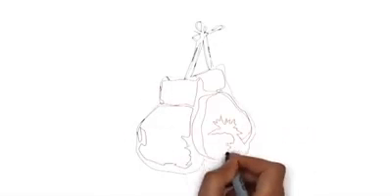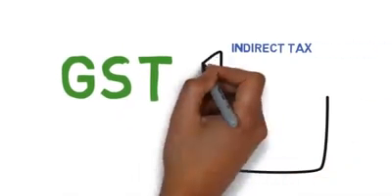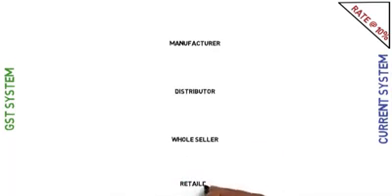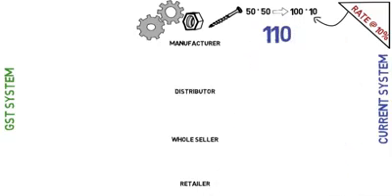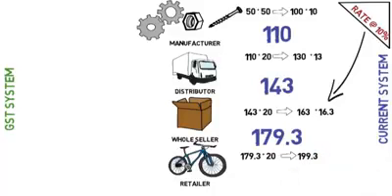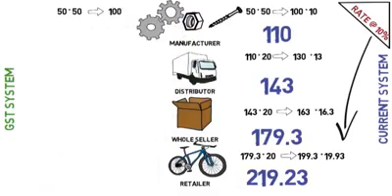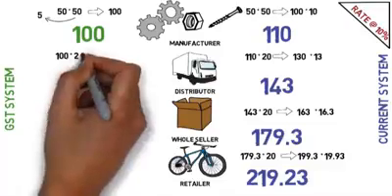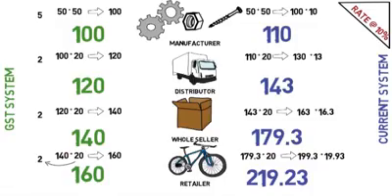GST TAX IN INDIA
Understand GST